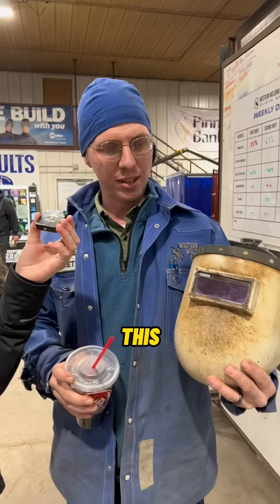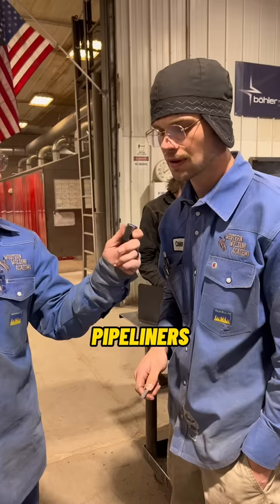What welding hood do you use?